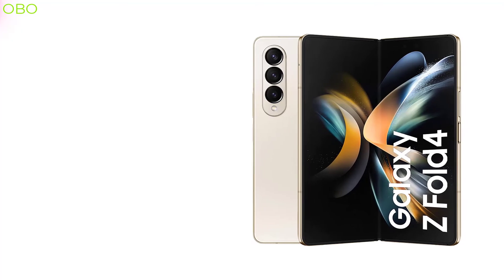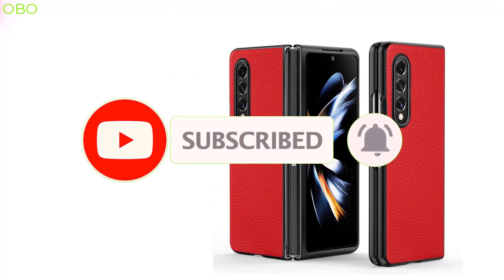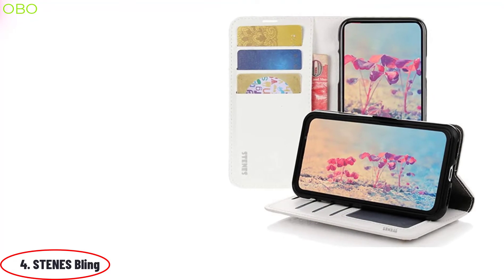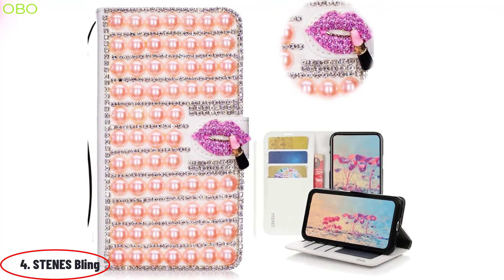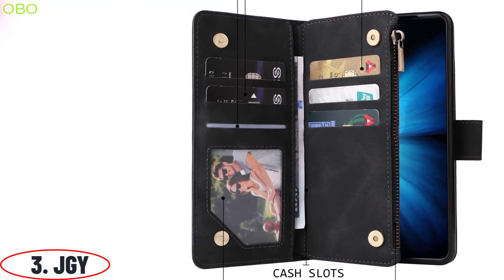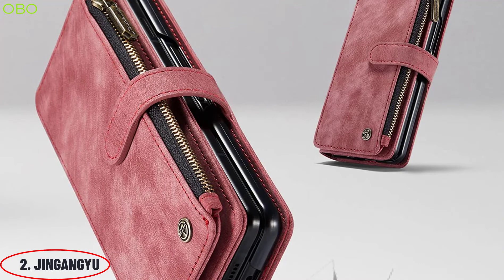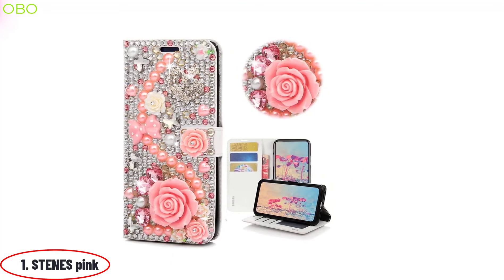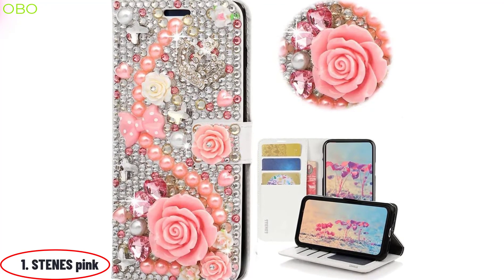✅ Top 5 Best Samsung Galaxy Z fold 4 Leather Case 😍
👇 Products Links 👇

5. ▶ STENES

4. ▶ STENES Bling

3. ▶ JGY

2. ▶ JINGANGYU

1. ▶ STENES pink
Do you know how to protect your Samsung Galaxy Z fold 4? The best way is to buy an leather case for it. We've carefully selected the top 5 leather cases for your smartphone.